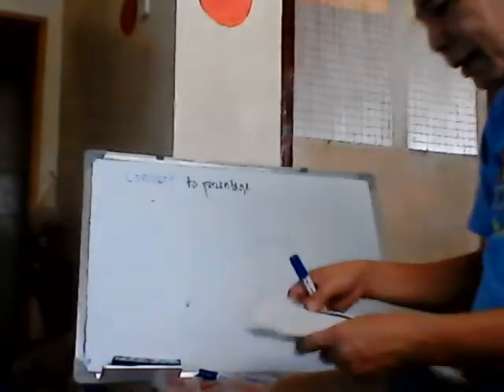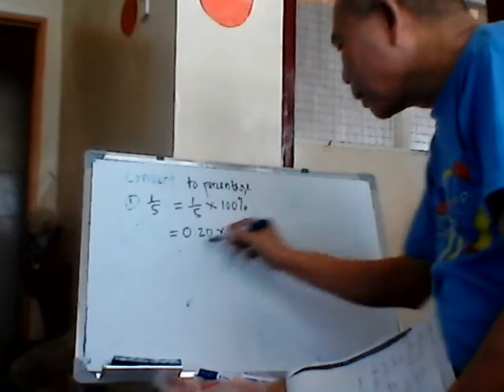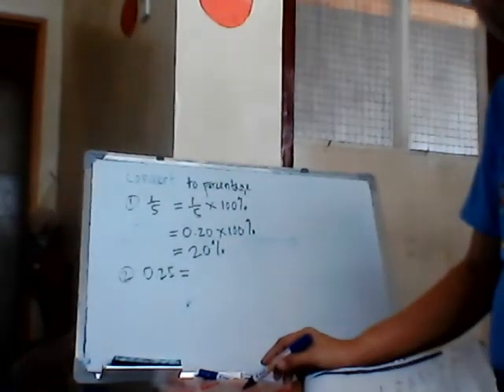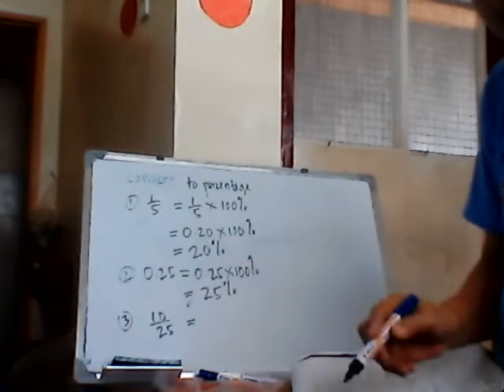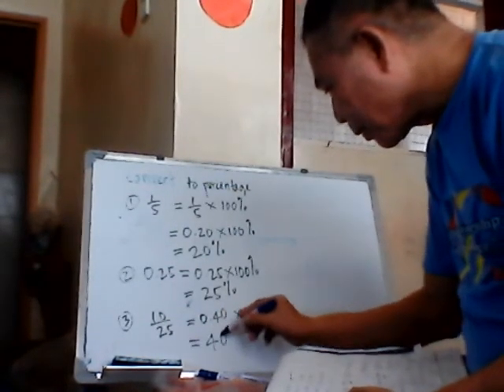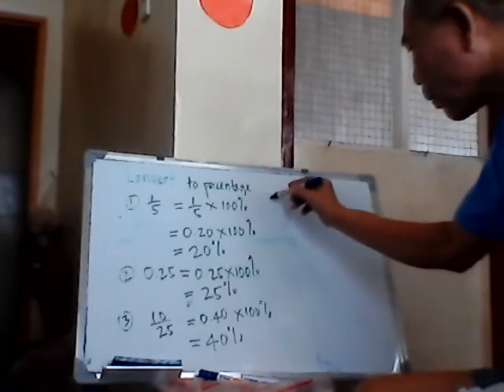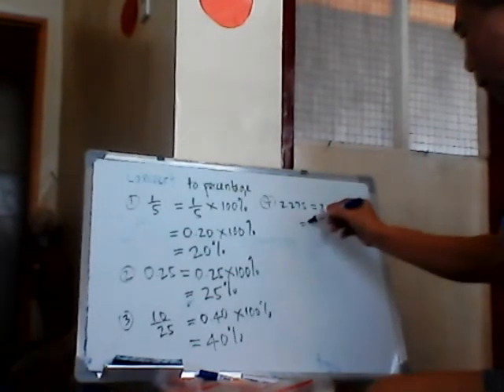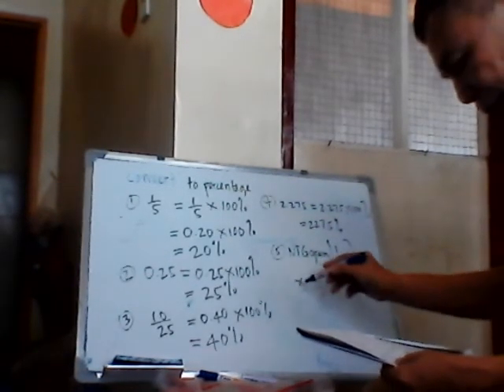Percentage Expression by ODARVE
Simplest way to convert numbers into percentage